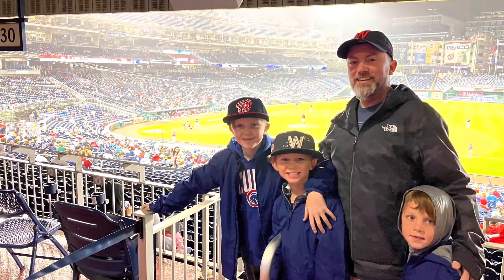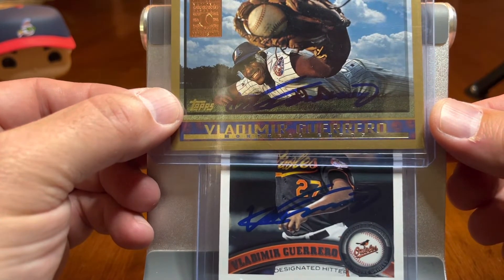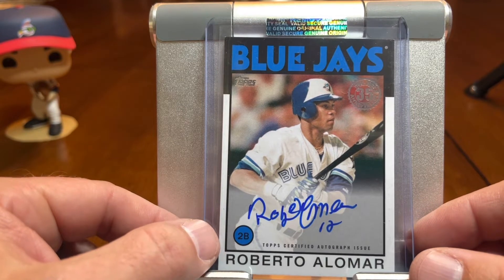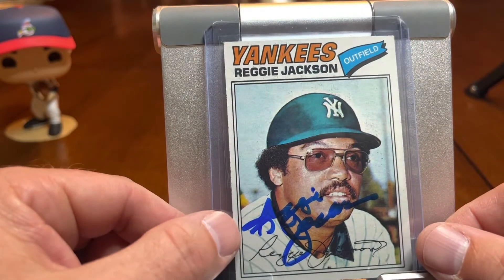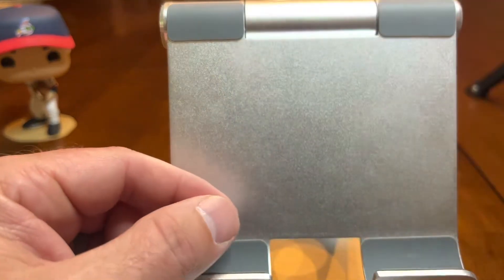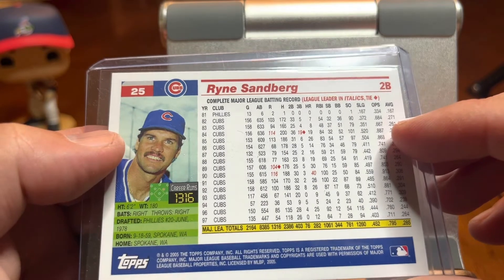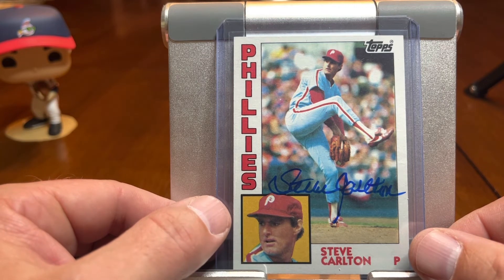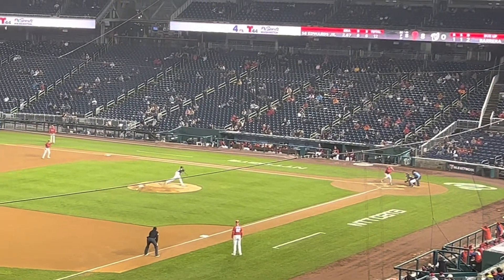Our trip to Walter Johnson's Grave, two MLB ballparks and Hall of Fame Autos!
We took a trip to Maryland/DC!  We had the opportunity to see a Phillies/Nationals game and a Jays/Orioles double header at Camden Yards!  We also got to see the birthplace of Babe Ruth and visited the gravesite of Walter Johnson!